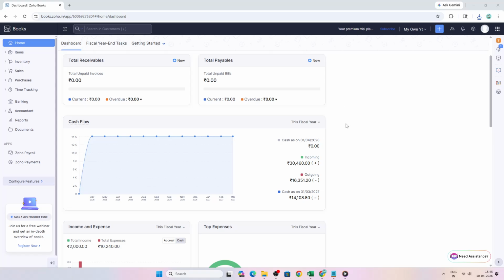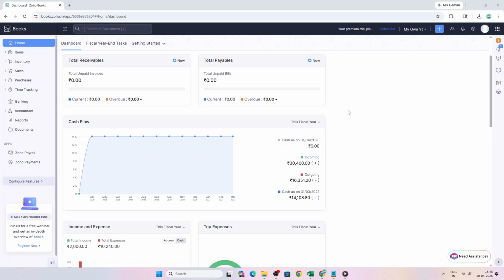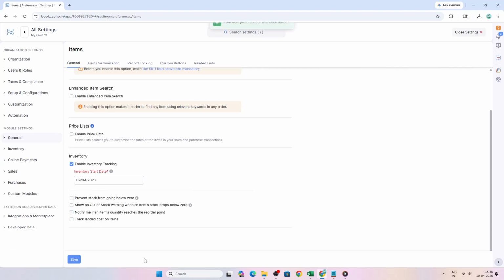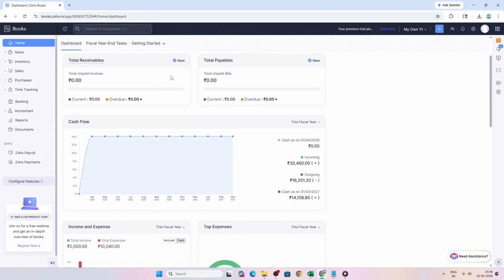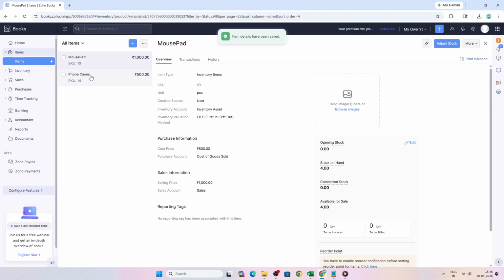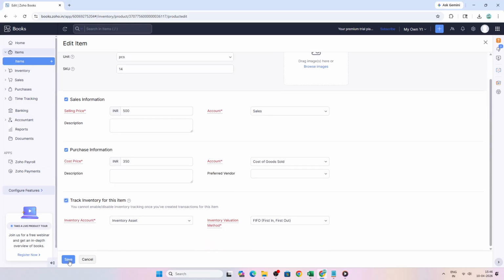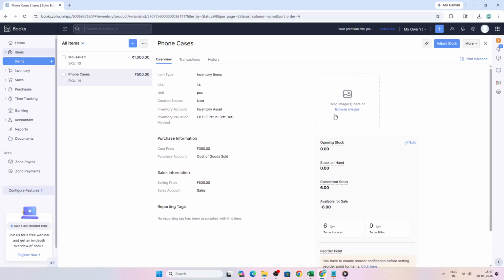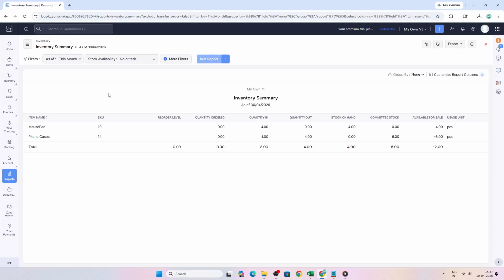How To Track Inventory In Zoho Books (Step By Step)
Learn how to track inventory in Zoho Books with this step-by-step tutorial for small business owners and accountants. This video covers Zoho Books inventory management, stock tracking, and inventory valuation to help you maintain accurate financial records.